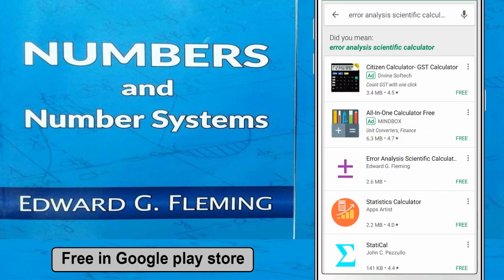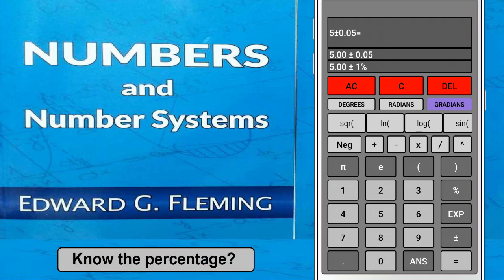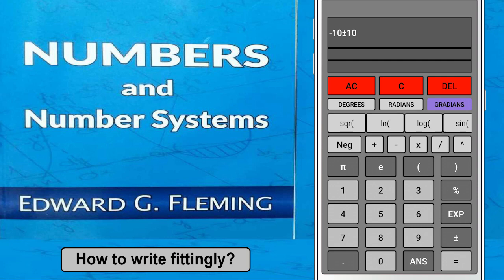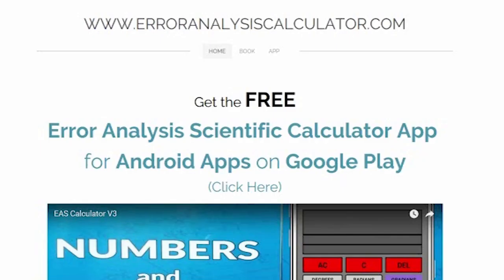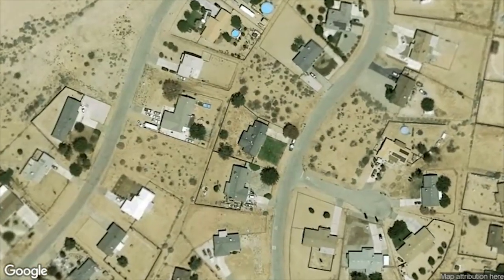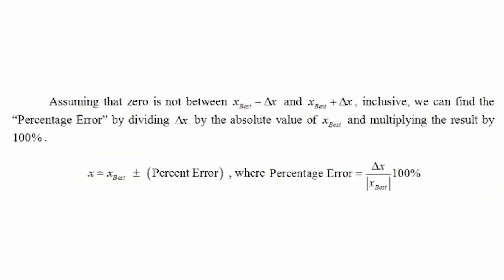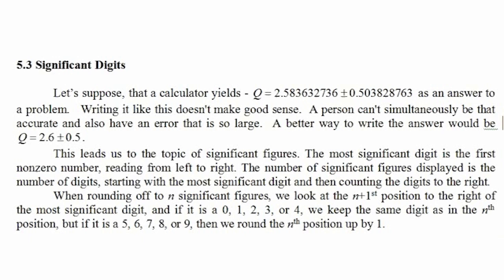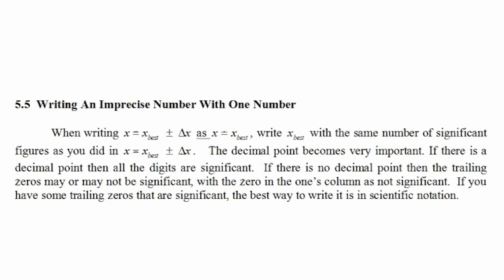Introduction to Error Analysis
Introduction to Error Analysis using the Error Analysis Scientific Advance Calculator App for Androids.